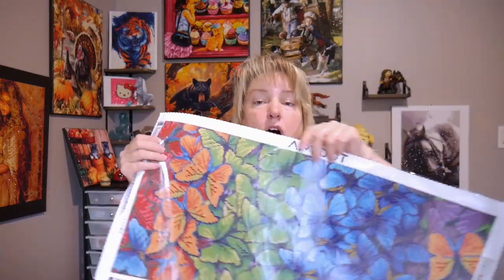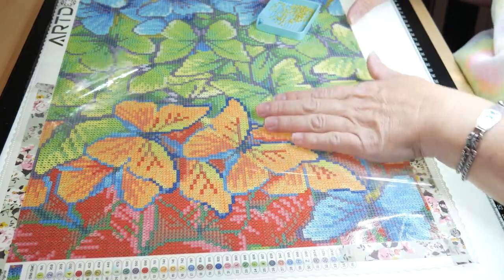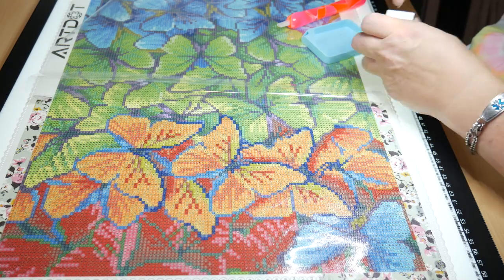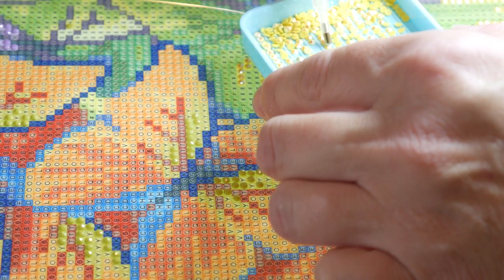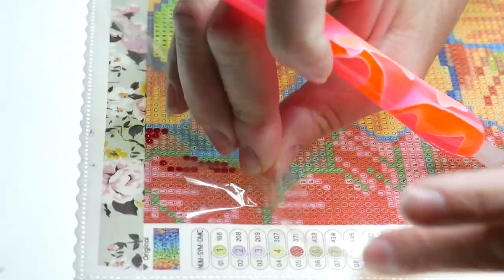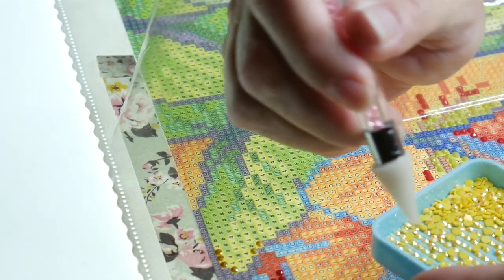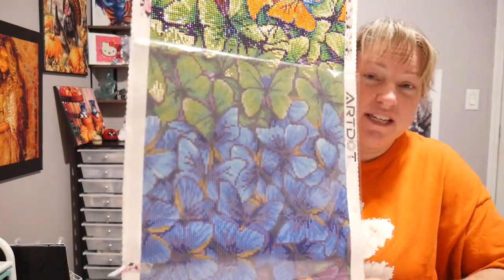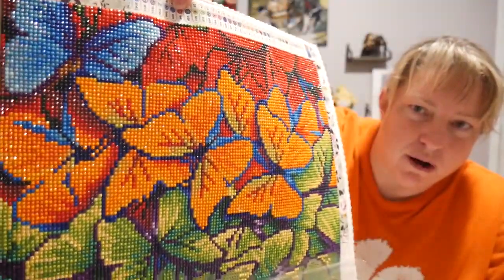ArtDot Butterfly Diamond Painting Kit (Part 2)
I am starting my artdot butterfly kit in this video and show you my new redone studio! Links are below